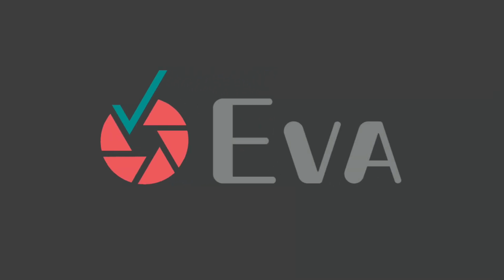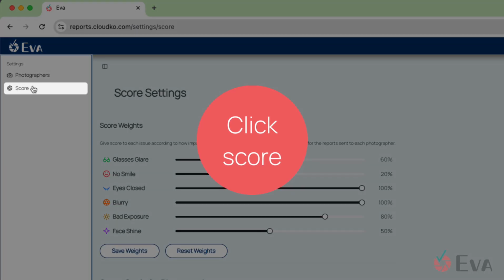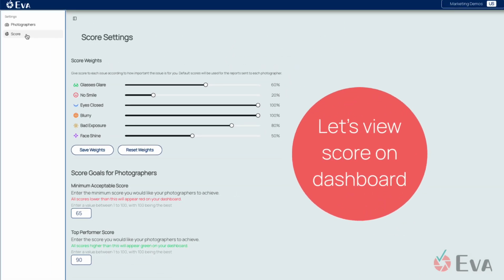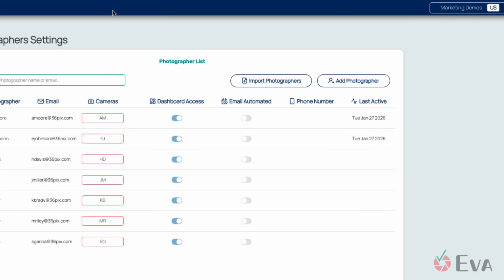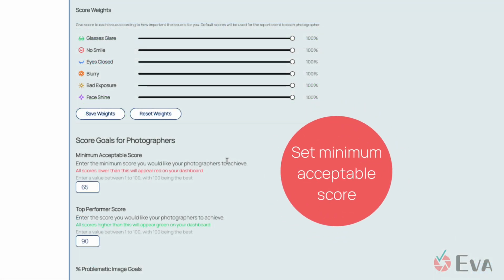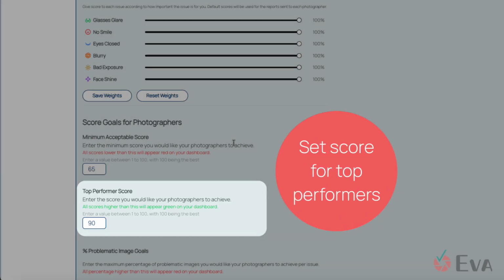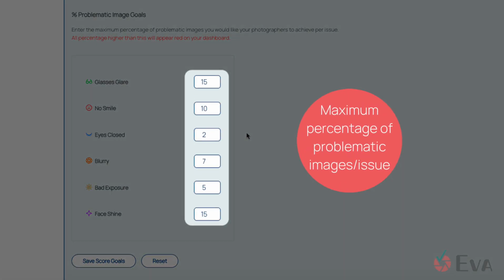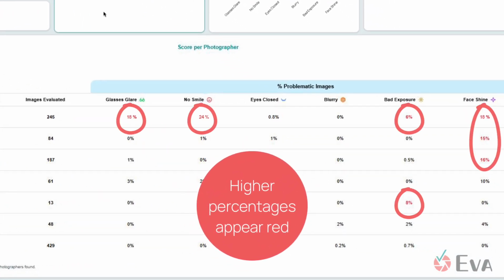EVA: How to Use the Settings - Editing Your Score Settings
This video demonstrates how to edit score settings in EVA.